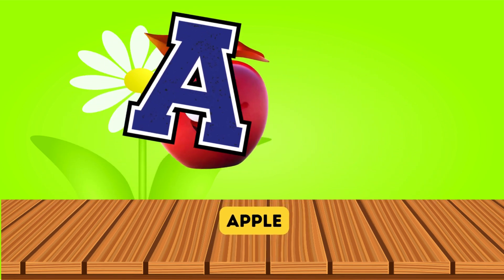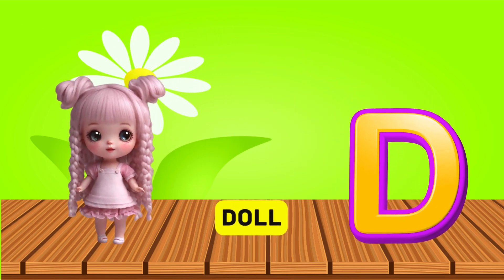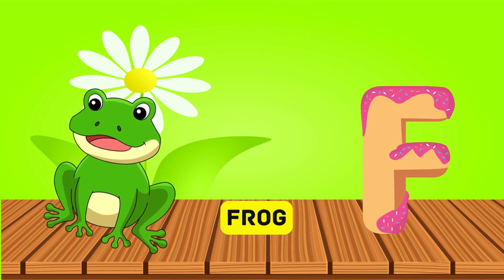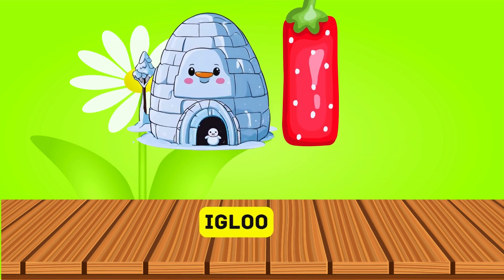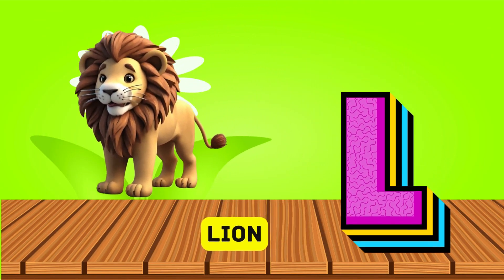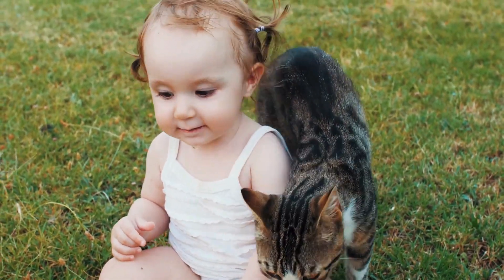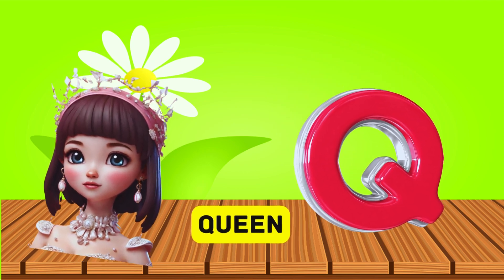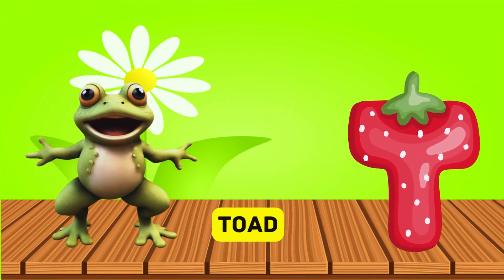Abc Song | Abc Phonics Song For Toddlers | Alphabet Song for Kids | A for Apple | Nursery Rhymes